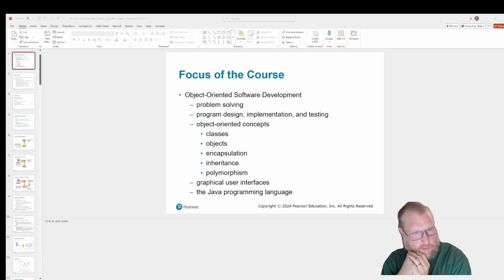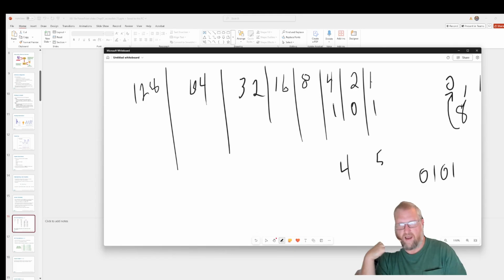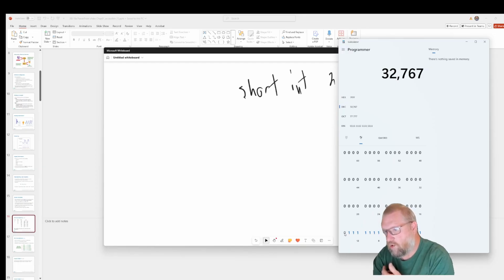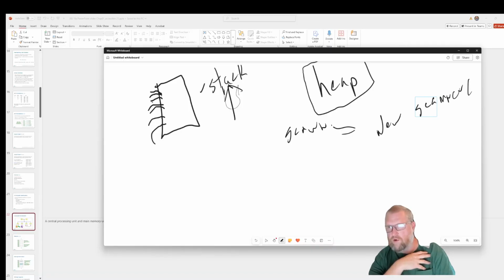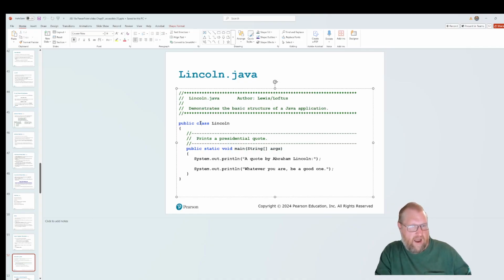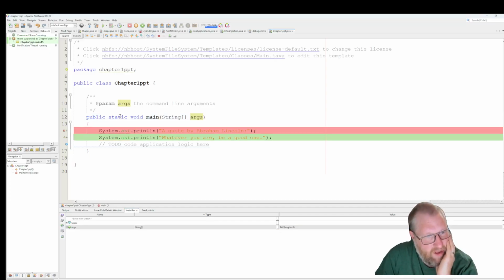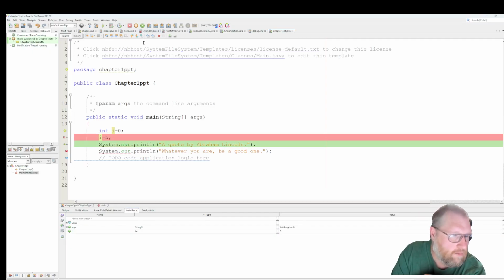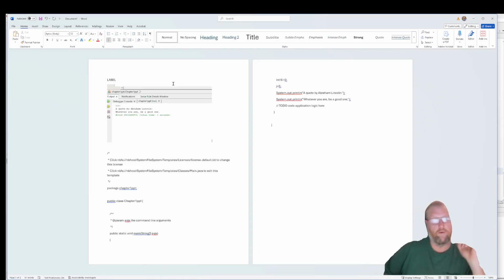Your First Java Program in NetBeans: Main, Packages, Memory, and Output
Create a first Java application in NetBeans and learn what happens when execution begins in the static main method. This lesson introduces project creation, Java packages and namespaces, top-down runtime flow, objects, memory allocation, and the roles of the stack, heap, and primitive data.

The walkthrough runs and debugs a small program, examines its output, and shows how to submit readable source code together with a labeled screenshot of the working result.